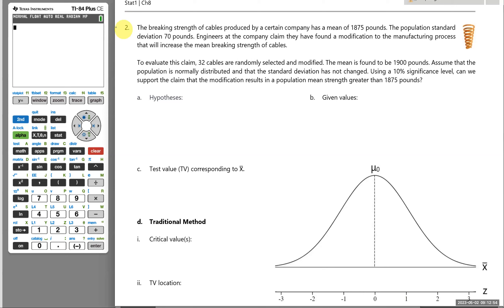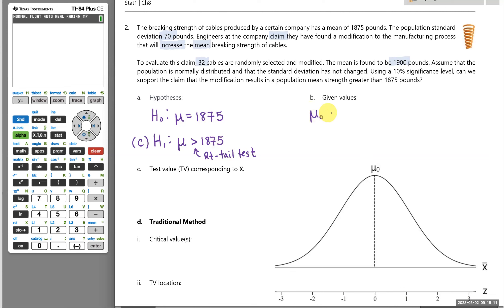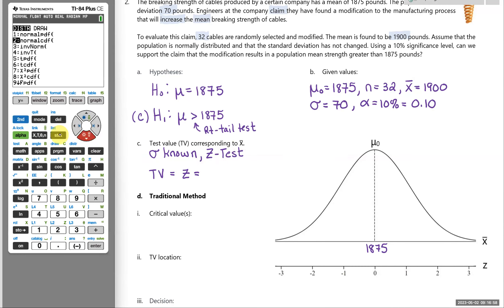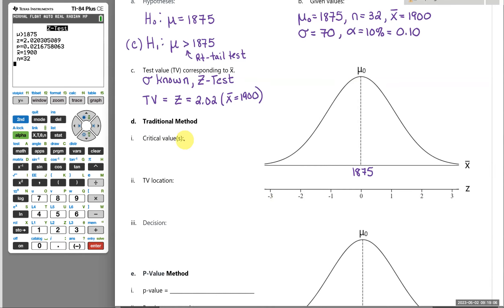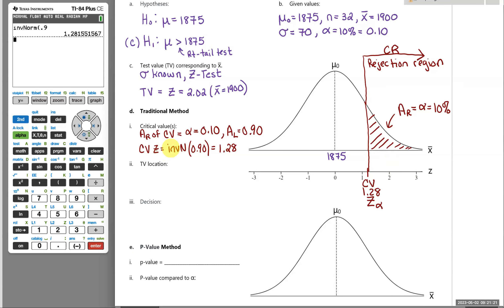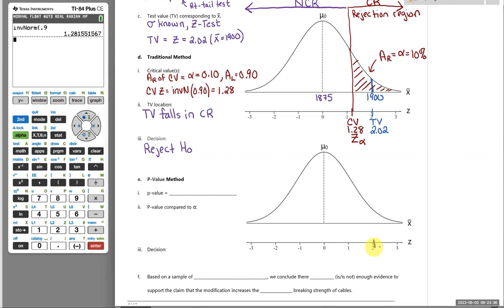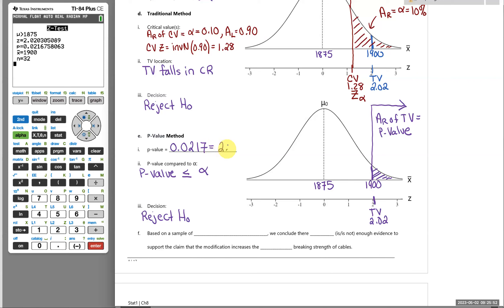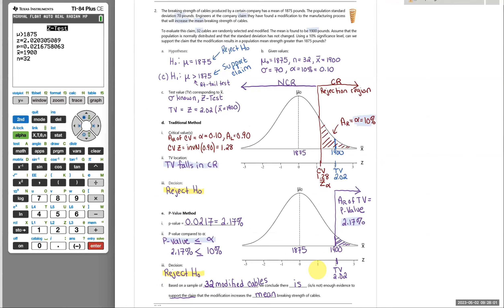Sect. 8.2, p. 8, Right-tail Test